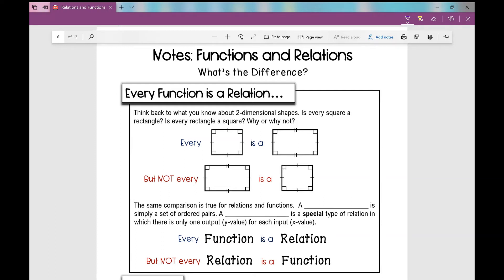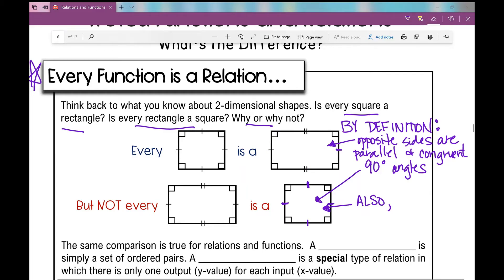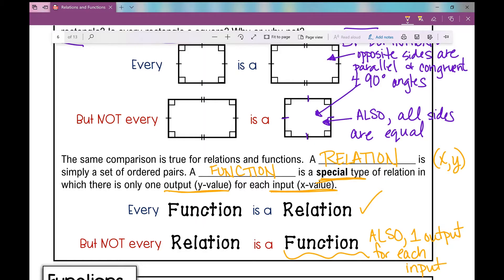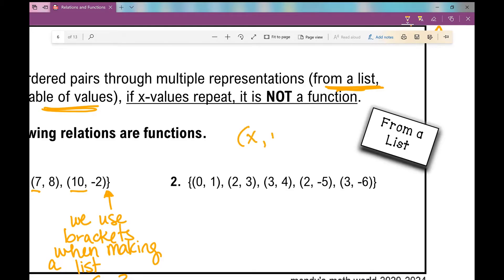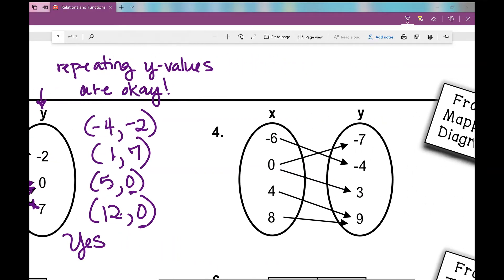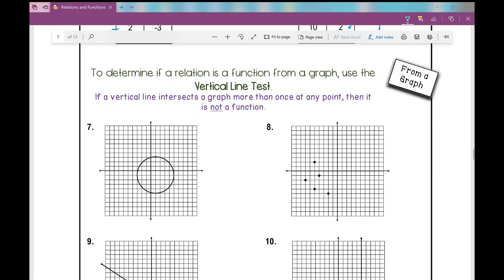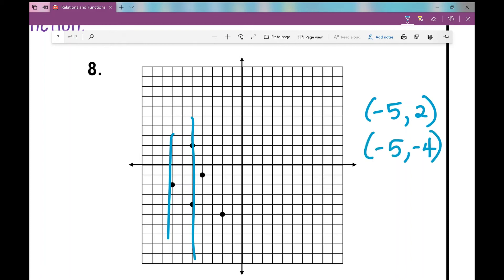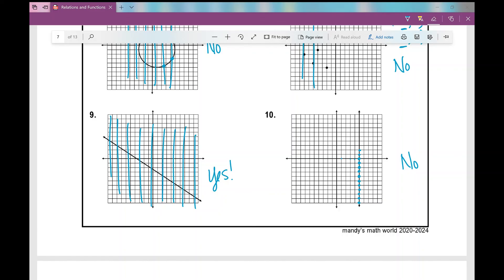Functions and Relations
Learn how to identify if a relation is a function when given multiple representations (I.e. a list of ordered pairs, a table of values, a mapping diagram, or a graph).

This is part 1 of my notes for Lesson 2 of the Relations and Functions Unit. Part 2 of lesson 2 introduces domain and range.

Notes and assignment to go with the video can be found on my TpT store